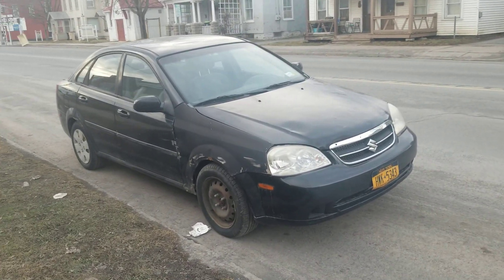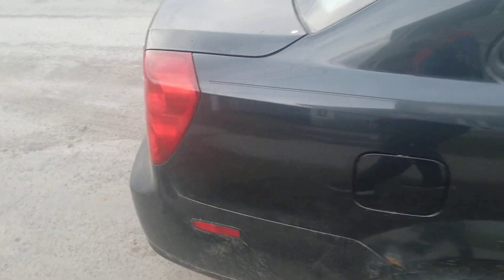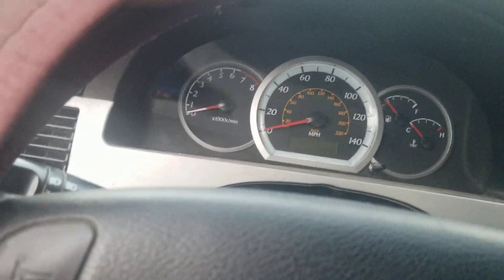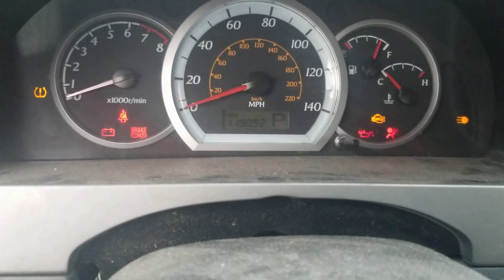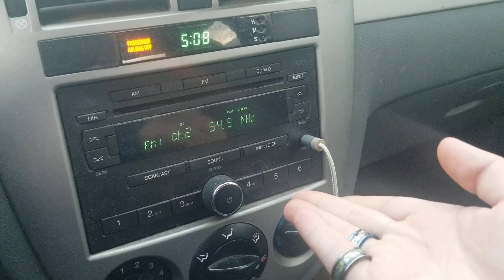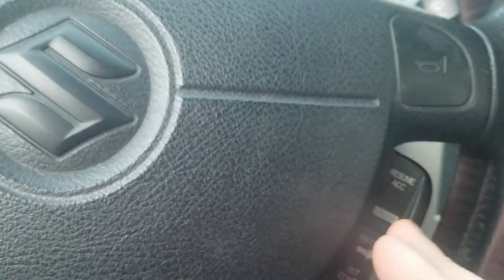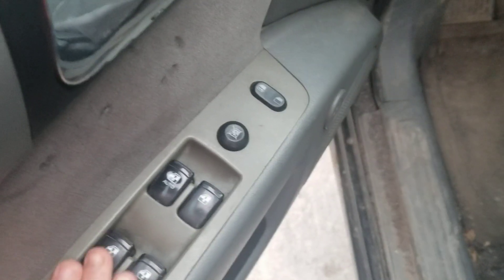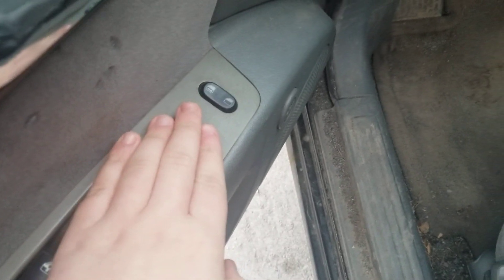update/quick startup 2008 Suzuki forenza